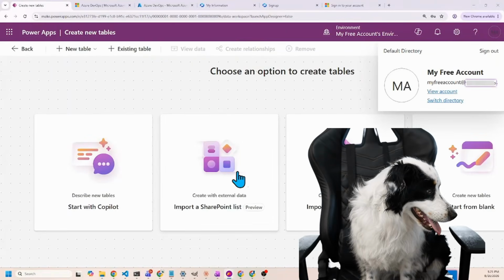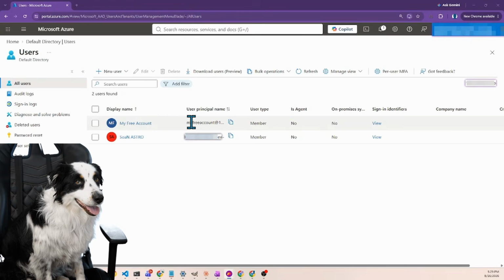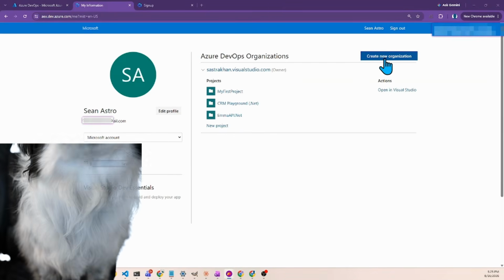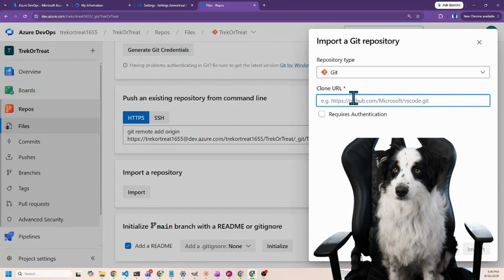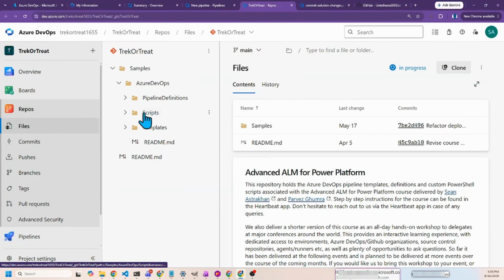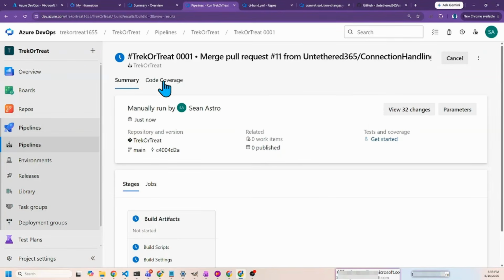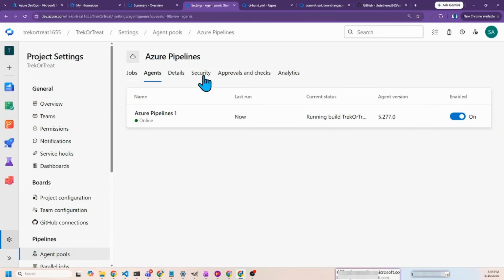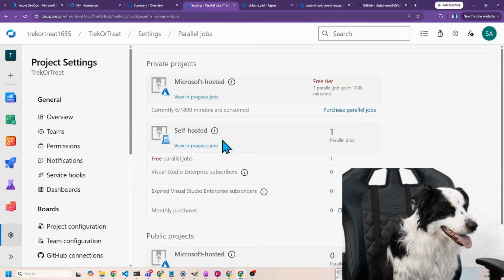Free Azure DevOps Account - Super smooth Dataverse Deployments!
Get a free Azure DevOps account — with a free build agent — so your Dataverse deployments actually run.

Timestamps:
00:00 - Use the right account (not your free account login)
00:14 - Find Azure DevOps Organizations in Microsoft Entra
00:40 - Create your organization and first project
01:00 - Import a repo into Azure Repos
01:14 - Build a pipeline from an existing YAML definition
01:48 - Run it and confirm it's working
02:00 - Check Agent pools — you need at least one agent
02:28 - Proof it's free: the parallel jobs tier